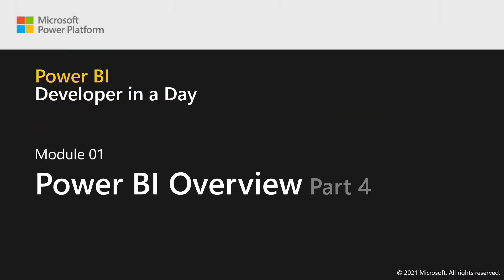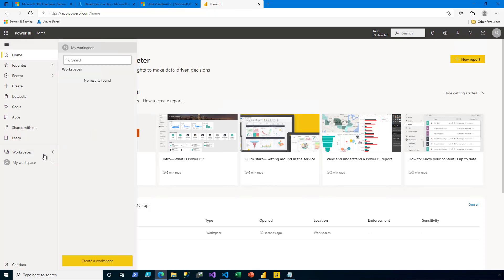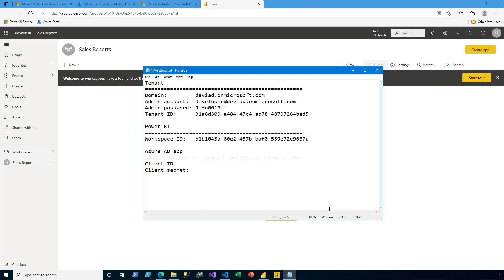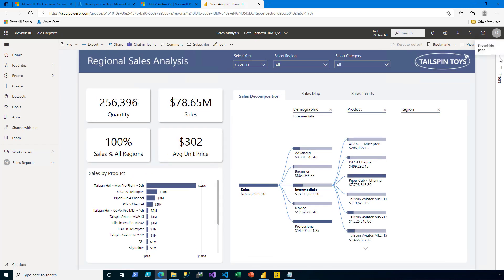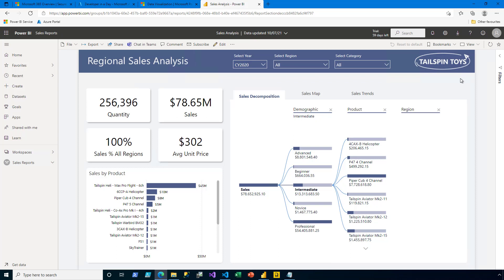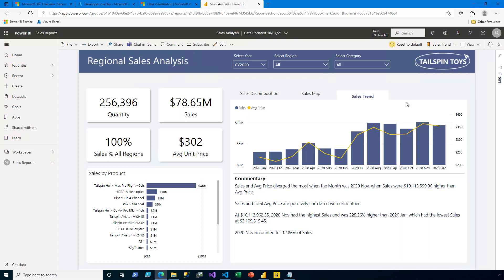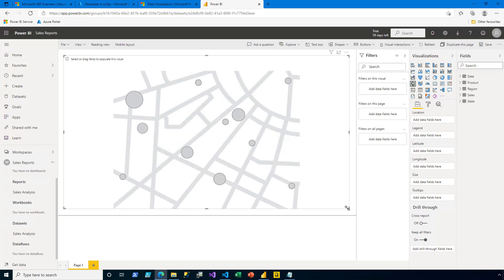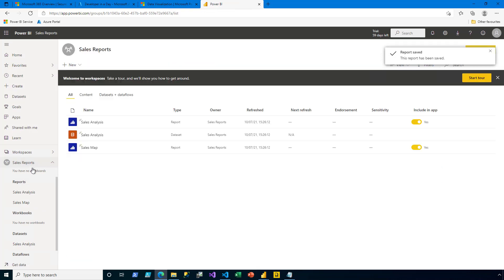Module 1: Power BI Overview (Part 4 of 4) | Power BI Developer in a Day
In this video, Peter Myers (Microsoft Most Valued Professional, and course developer) demonstrates signing in to Power BI and preparing a Power BI report. It is video 6 of 21.